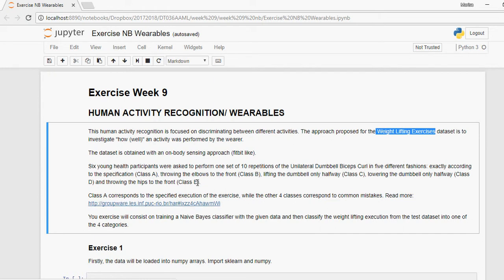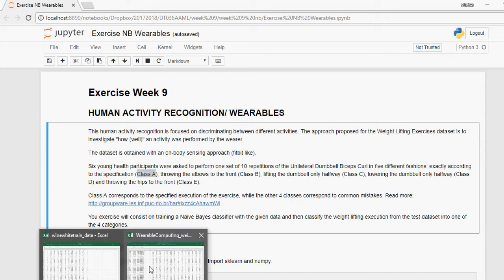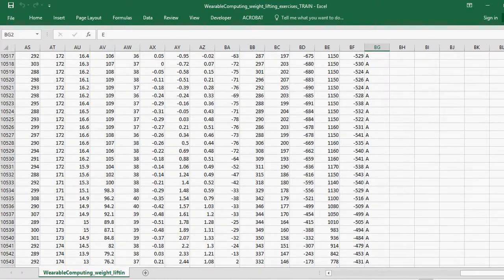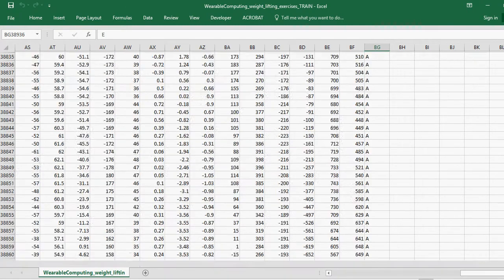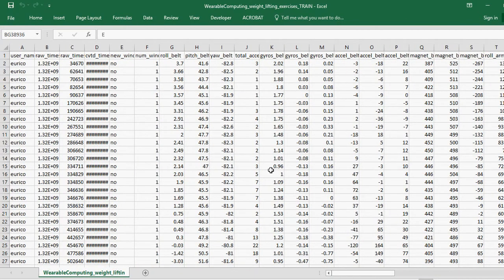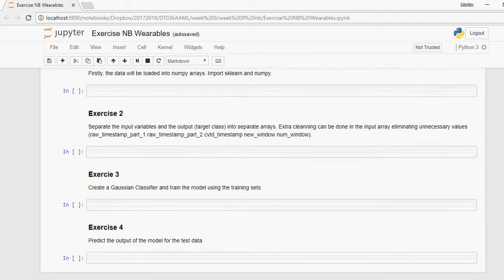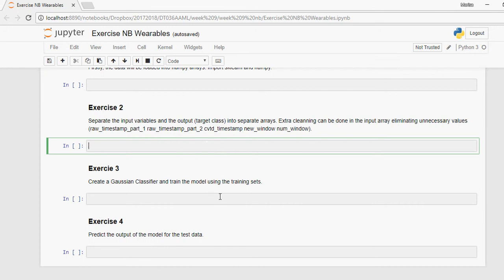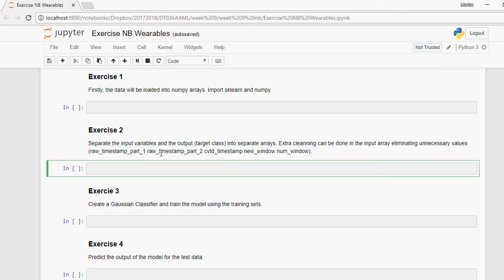Wearables exercise NB week 9